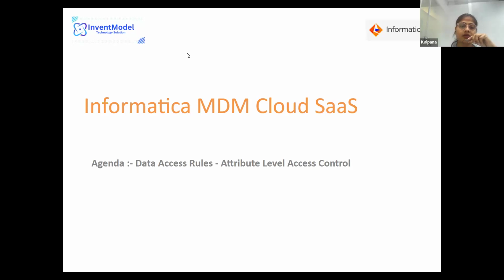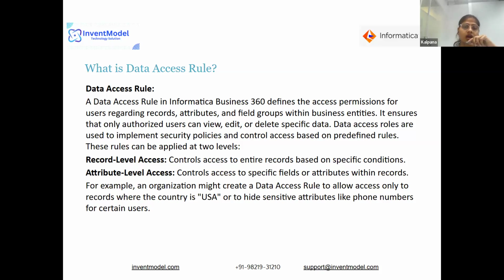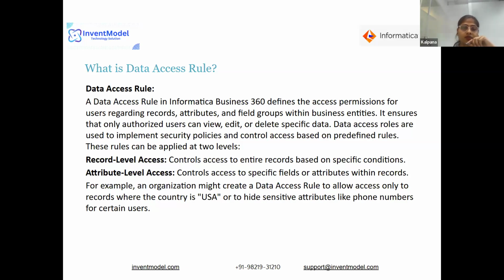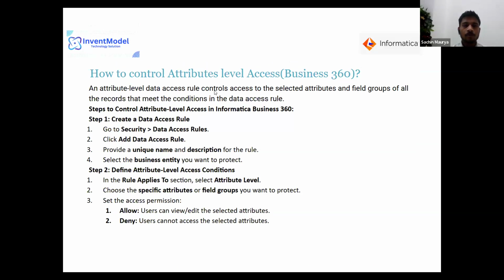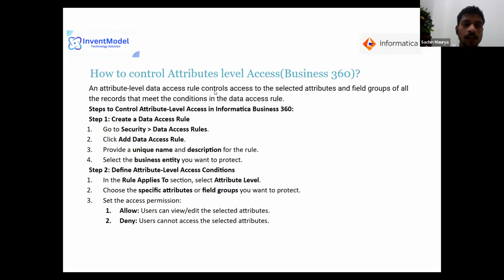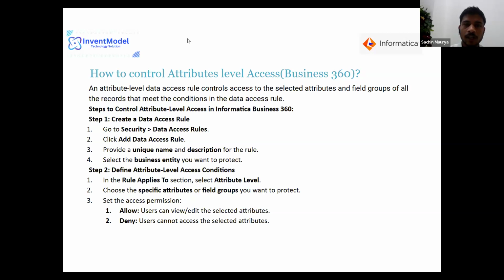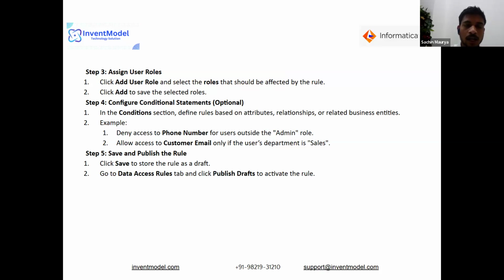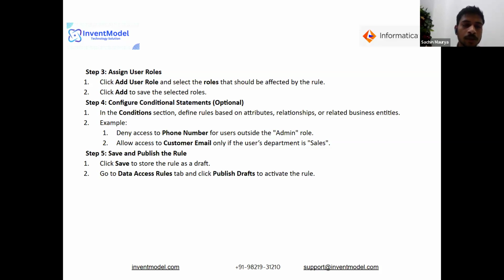Informatica MDM Cloud SaaS training | Data access rules and attribute level access control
In this video, we’ll explore two crucial topics in Informatica Business 360:

✅ Data Access Rules — Understand how to define rules that control who can access specific data.
✅ Attribute-Level Access — Learn how to manage permissions at the attribute level, ensuring sensitive data is only visible to the right users.

Master these concepts to enhance data security and governance in IDMC!